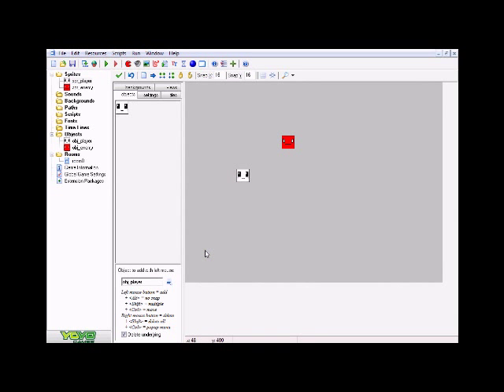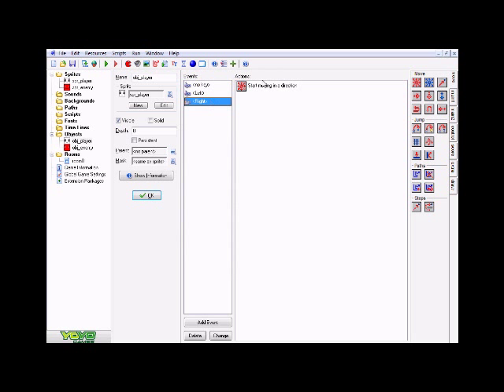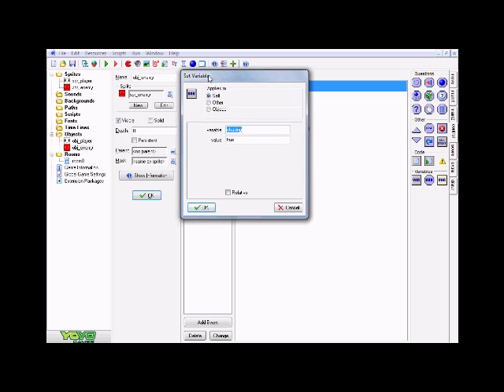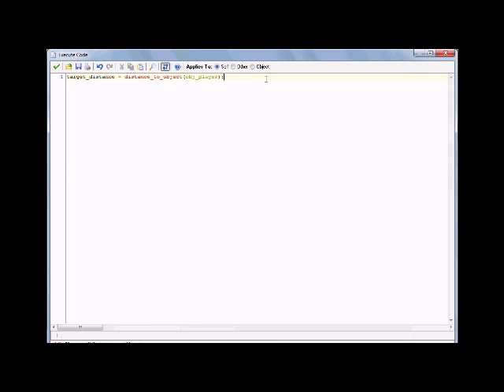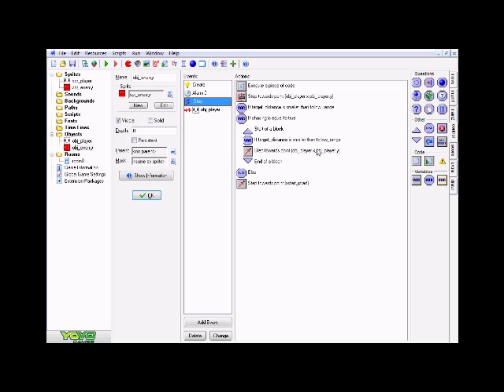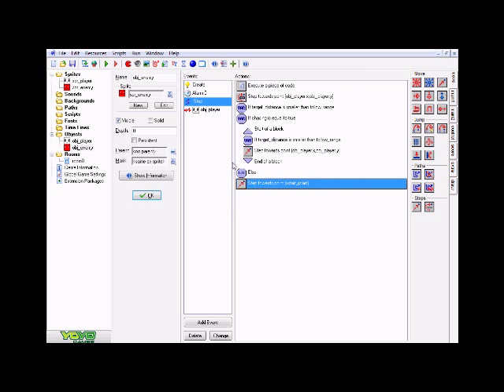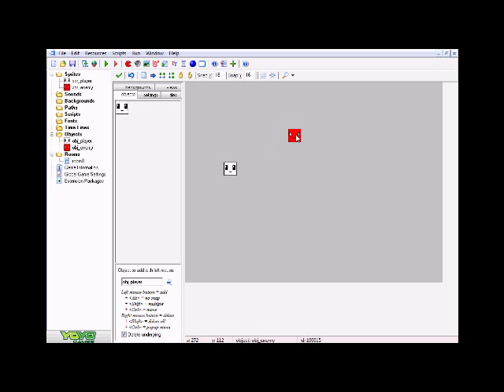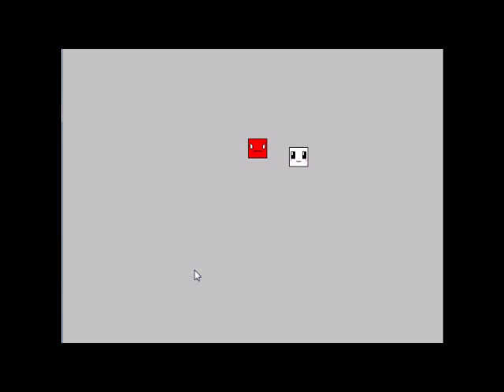Game Maker Following Enemy Tutorial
Hey guys how's it going? In this tutorial I show how to create enemies that follow your player if in range of said enemy. And if your player escapes the enemies range, the enemy will return back to it's original starting point and wait till the player walks back into it's range so that it can attack him/her! ^)^